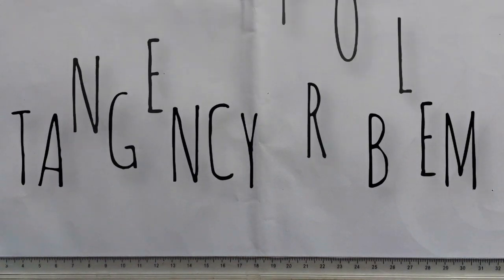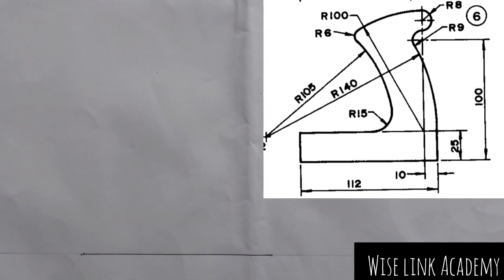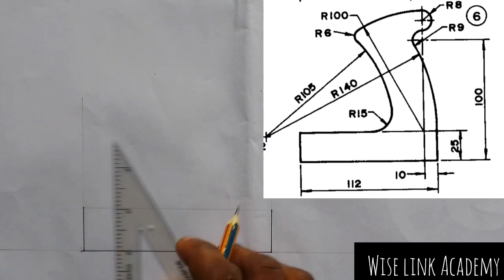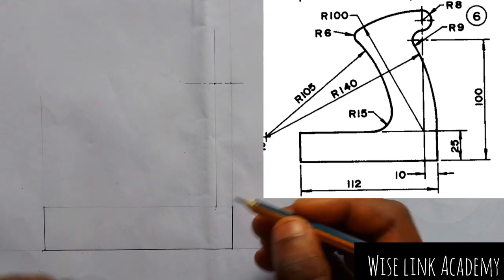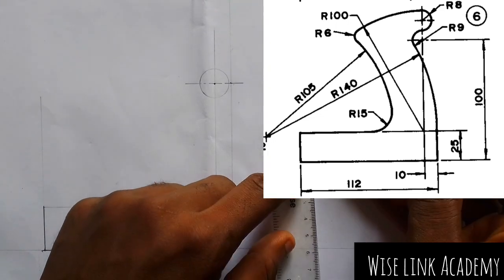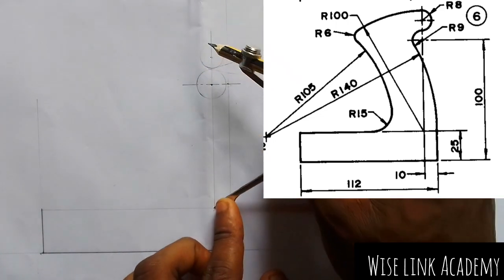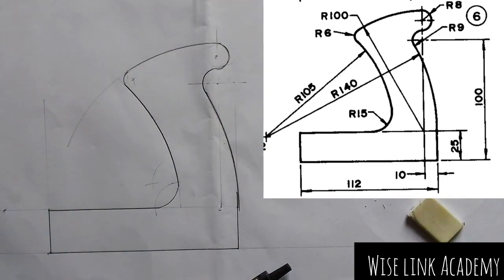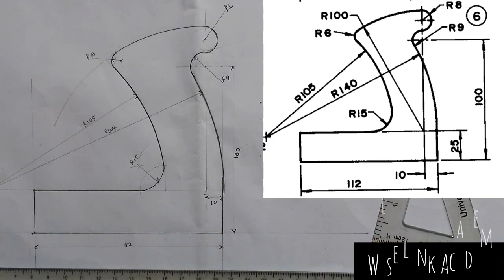TANGENCY PROBLEM 6 (TECHNICAL DRAWING)